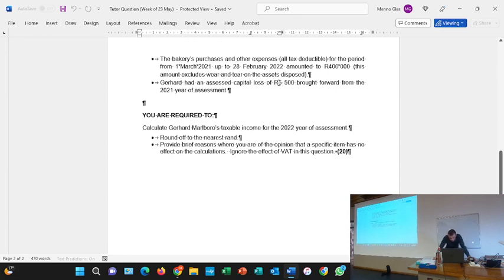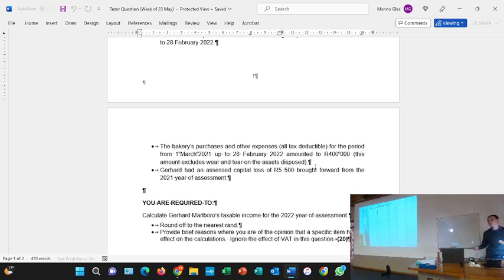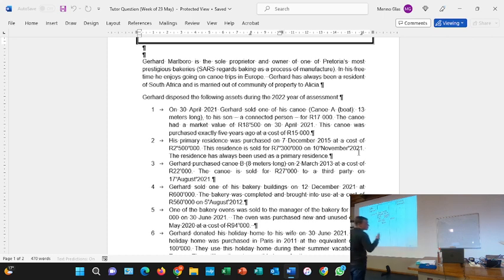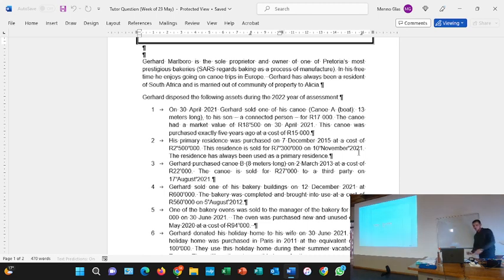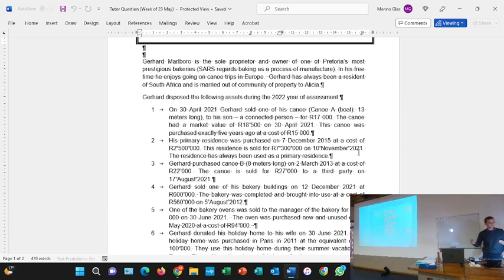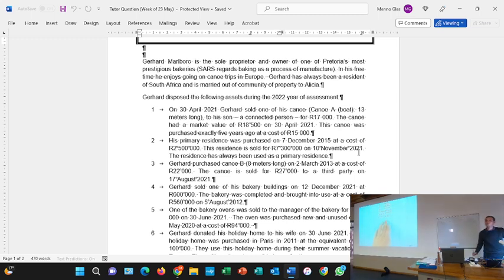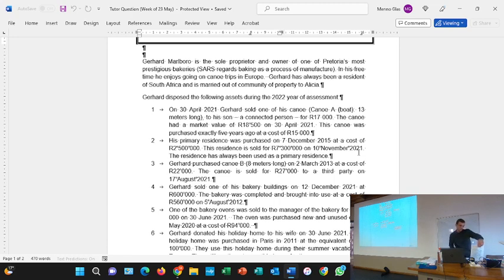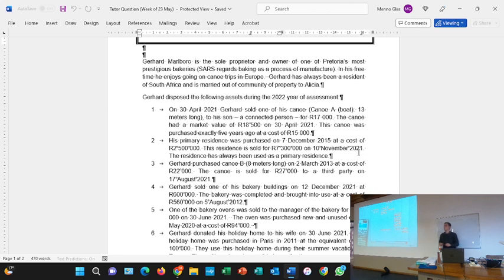Capital Gains Tax Tutorial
This is the tutorial on Capital Gains Tax presented by Menno Glas